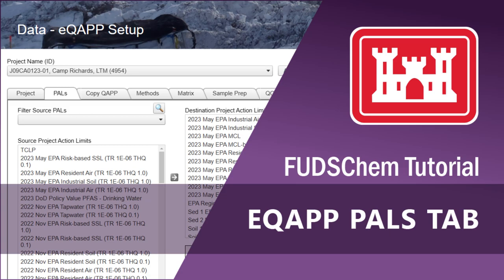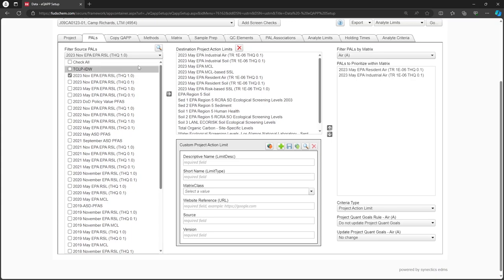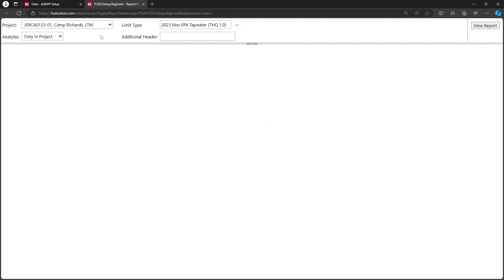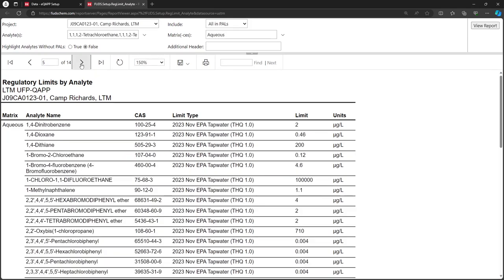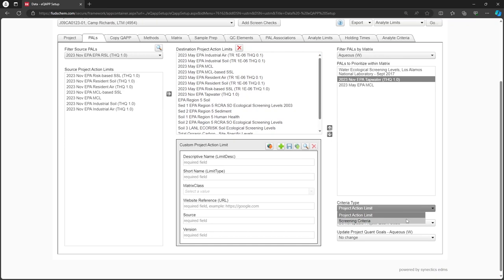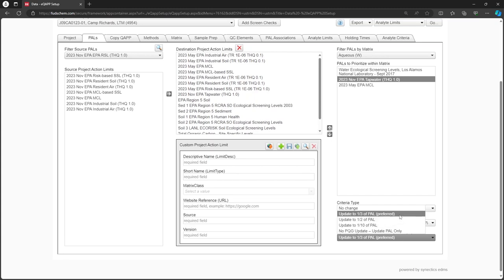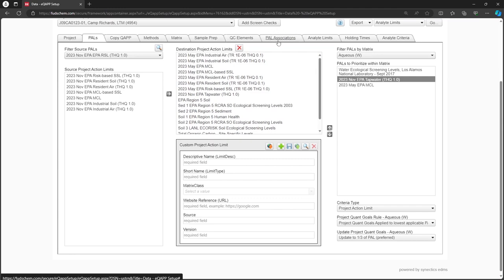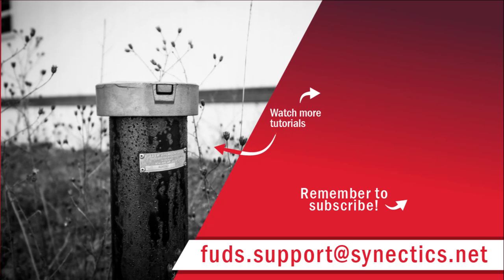eQAPP PALs Tab Tutorial - FUDSChem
This tutorial goes over how to use the PALs  tab of the eQAPP Setup Tool in FUDSChem.